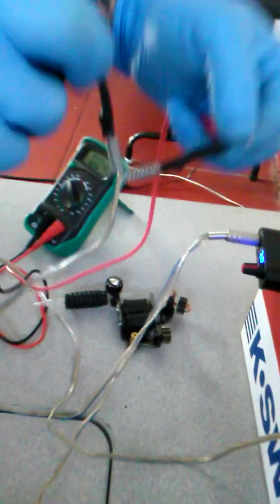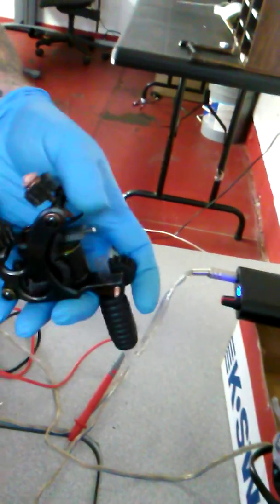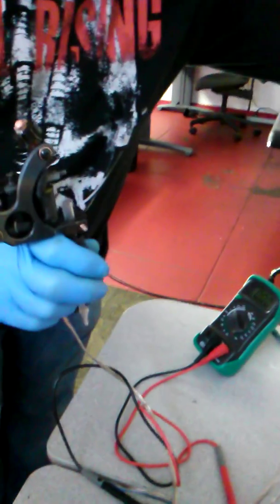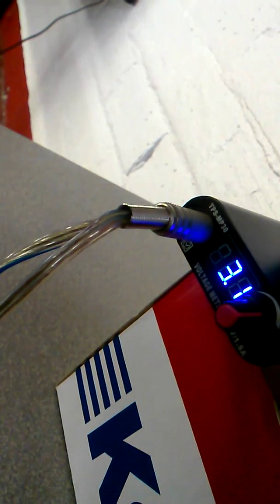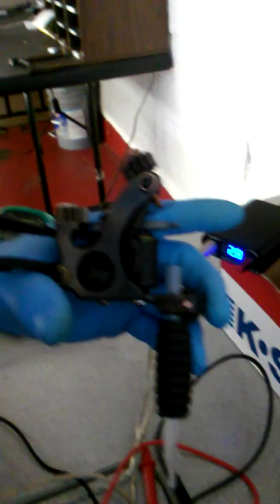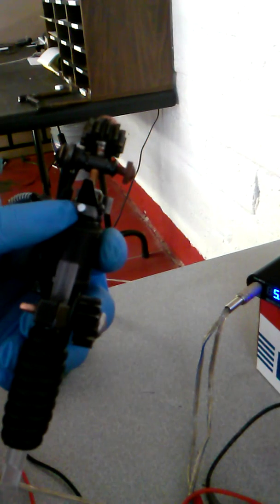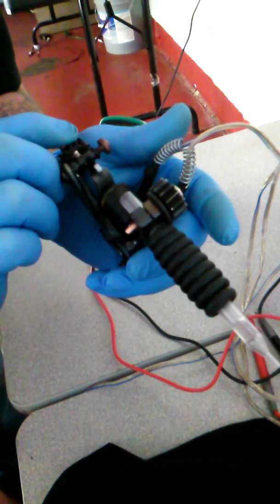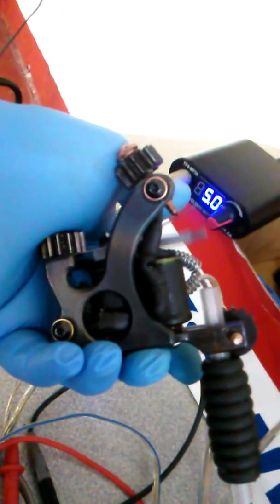Custom built shader 3 volts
Sin city buildin machines that come on at 3 volts can shade at  5